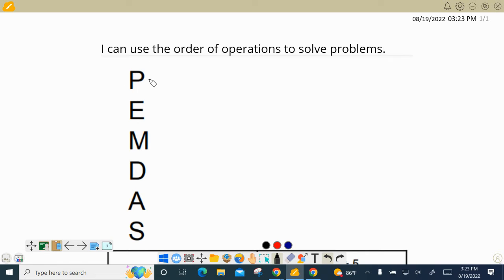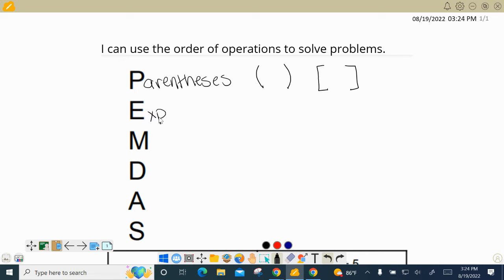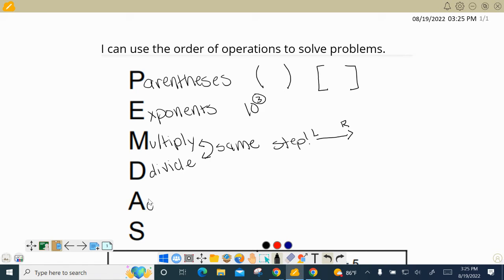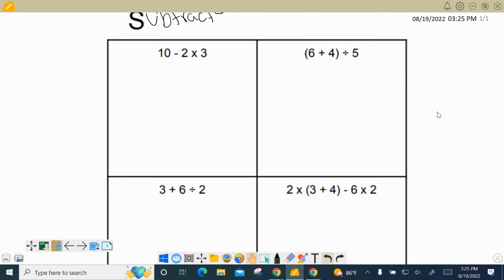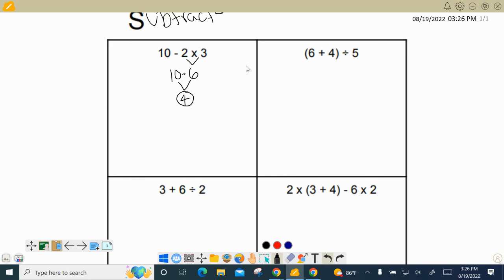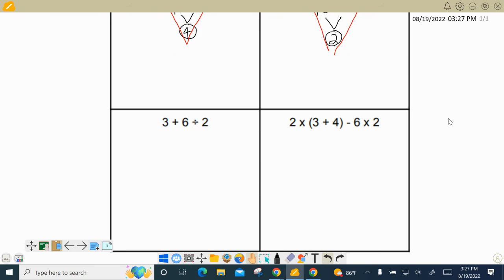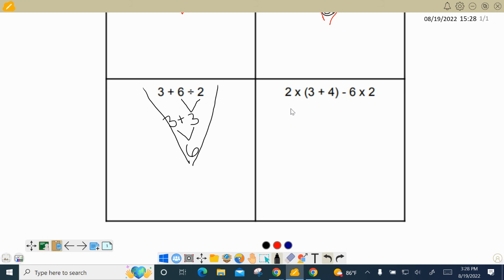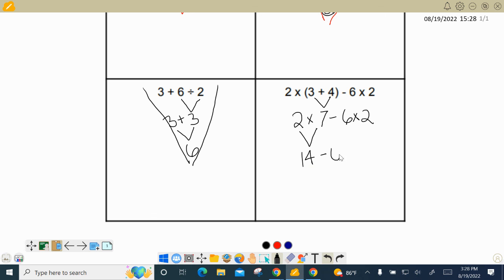I can use the order of operations to solve problems.